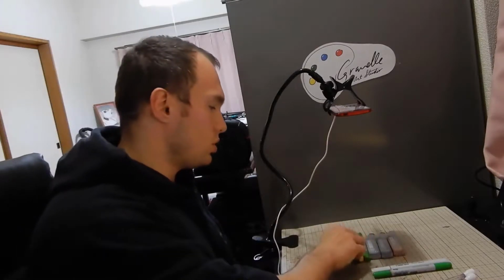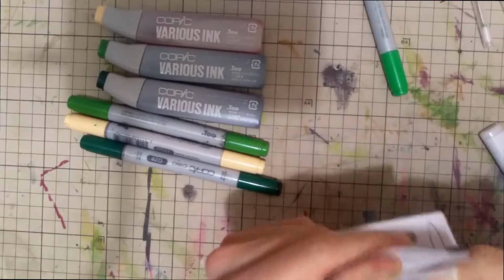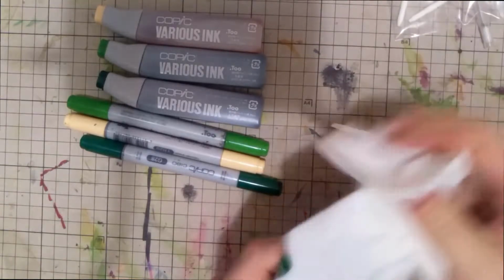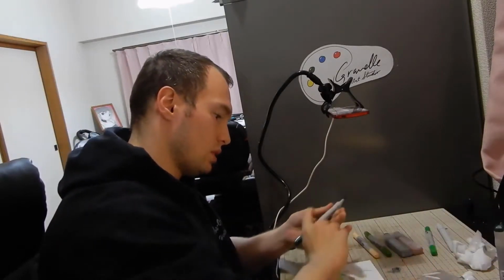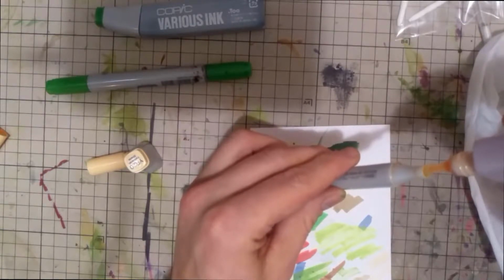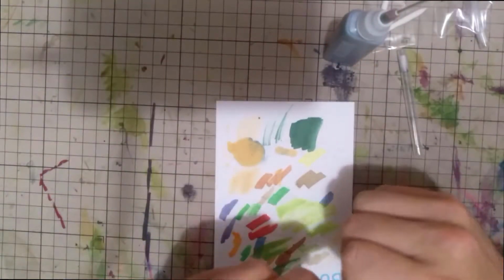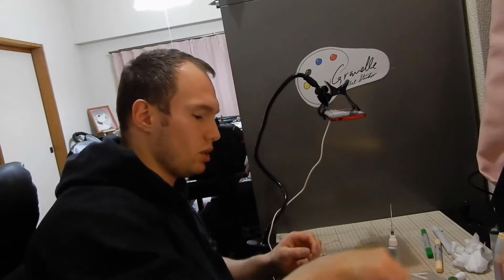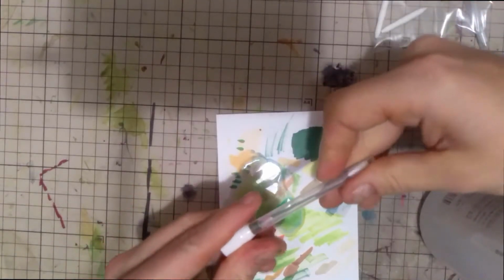How to Refill Copic Markers and Change Nibs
Hi Everyone,

In this video I show you how to refill your Copic markers and how to change their nibs if they get damaged. Thanks everyone for supporting the studio, it really means a lot!